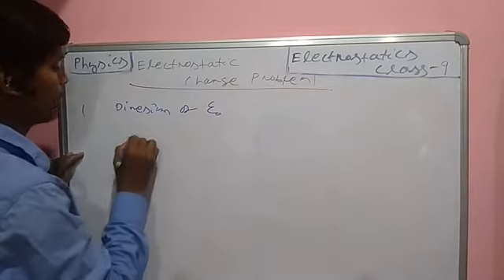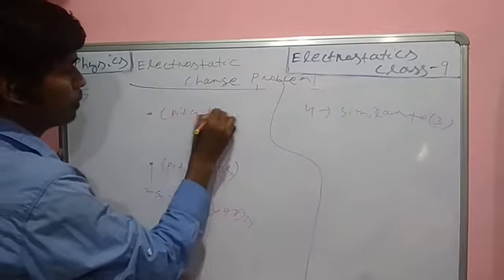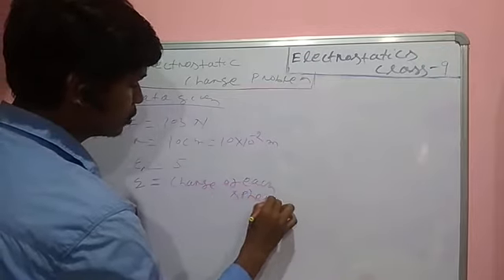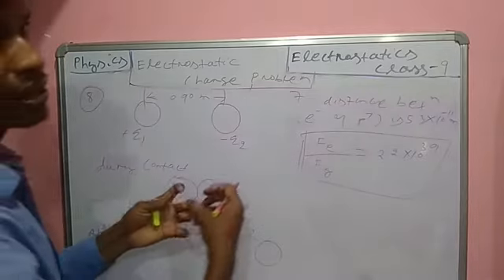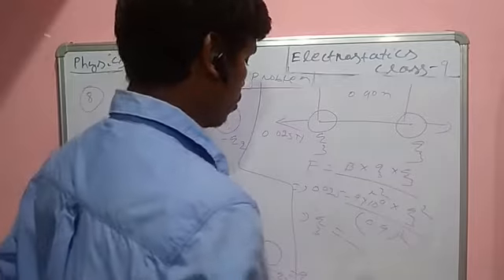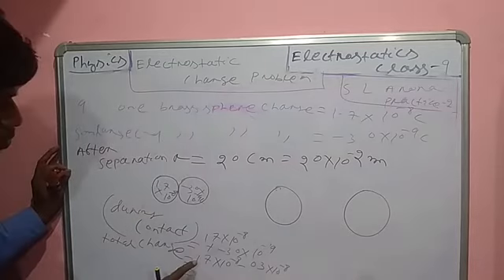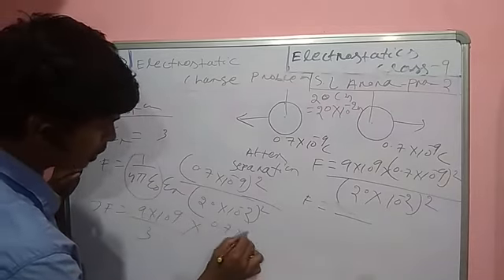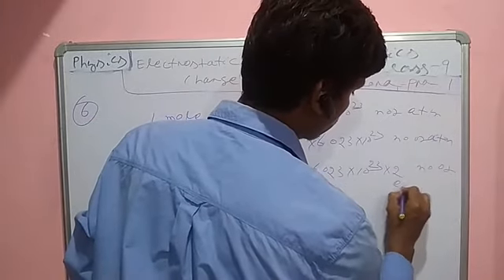Electrostatics charge problem class no--9